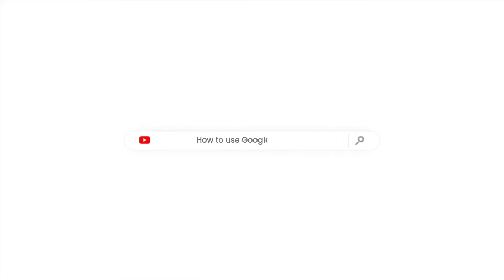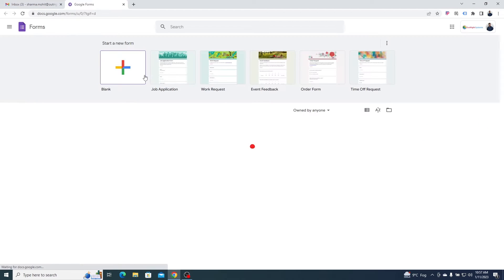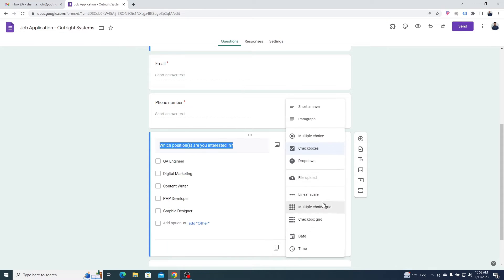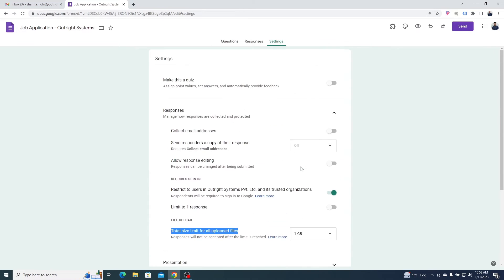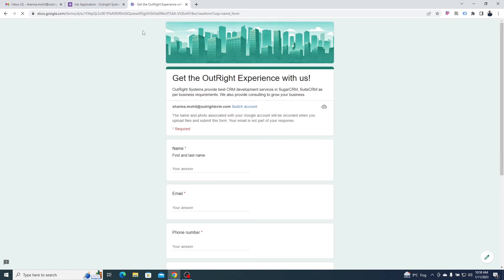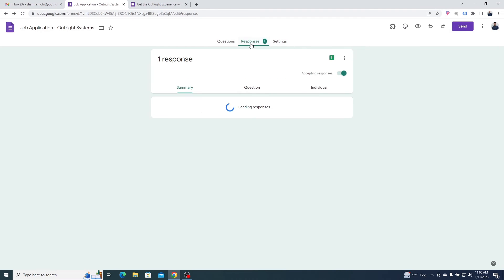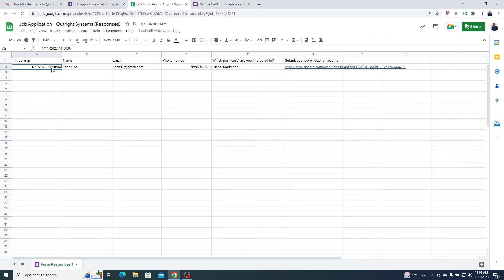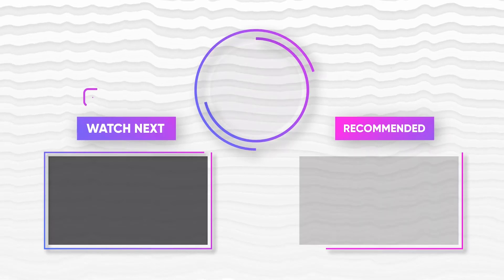How to save Google form data into spreadsheet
Here, you will see how to use Google Forms and then save the responses into Google Sheets automatically. You can use this to run surveys, gather important information from various people in one place, and much more.

googleform googleforms googlesheets form. For More Videos Stay Tune